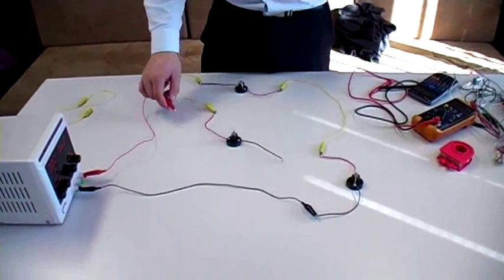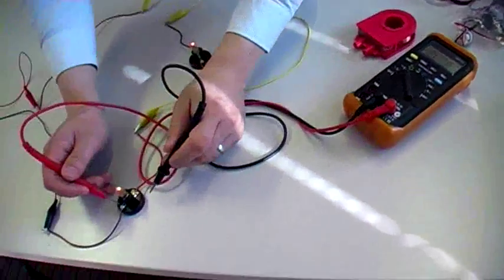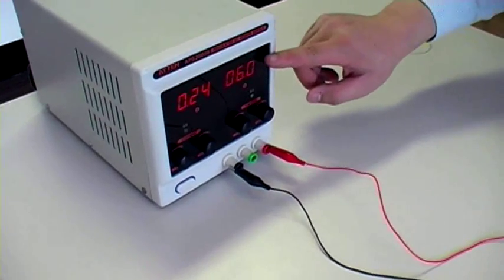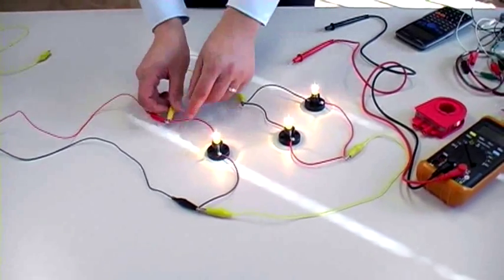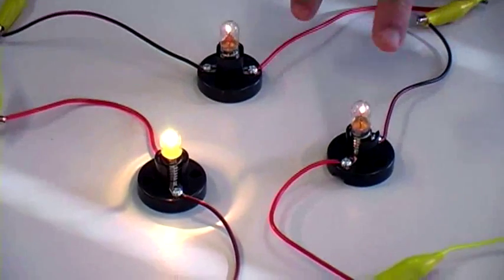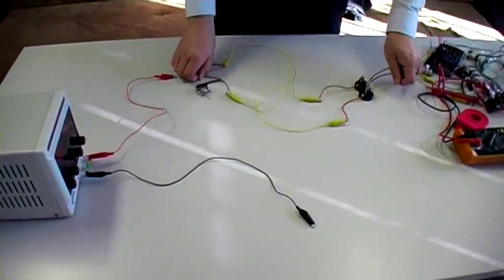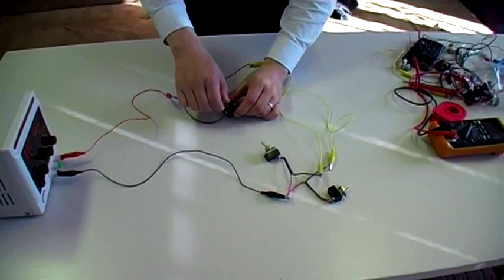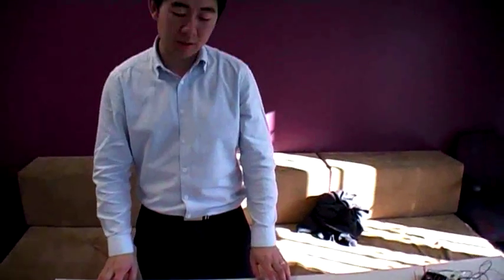Preliminary Physics Electrical Energy in the Home (Part 3 of 3)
Related syllabus dot-points:
• (Preliminary Physics) Plan, choose equipment for and perform a first-hand investigation to gather data and use the available evidence to show the relationship between voltage across and current in a DC circuit
• (Preliminary Physics) Plan, choose equipment or resources and perform a first-hand investigation to construct simple model household circuits using electrical components

For more information regarding our year 11 Physics tutoring course, refer